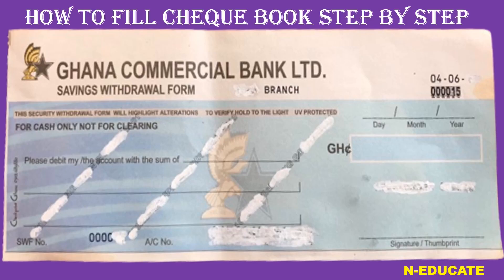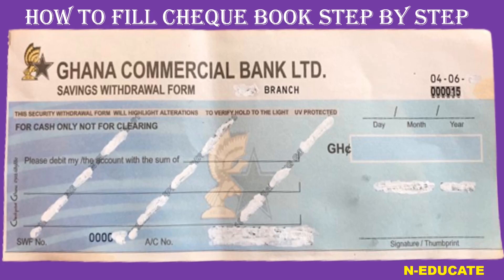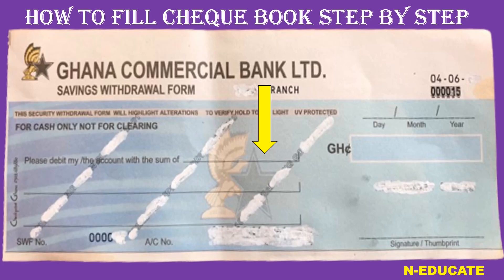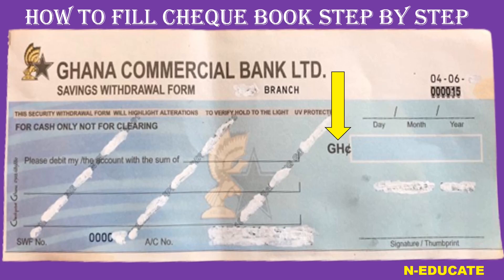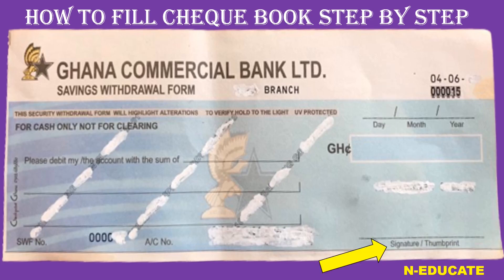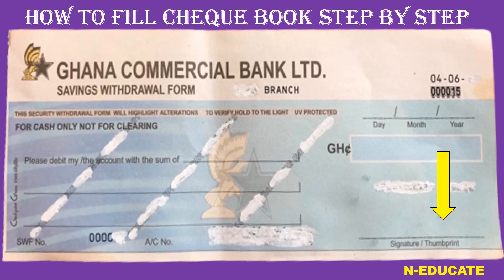How to fill GCB cheque book (Step by step)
How to fill gcb cheque book a step by step tutorial for all.

With the help of cheque book you can withdraw your money from any branch of GCB here in Ghana and in this video you will learn through a step by step guide on how you can fill your cheque book and cash out your money from any branch of GCB.

After going through this full guide you should be able to cash out your money from any gcb in Ghana.